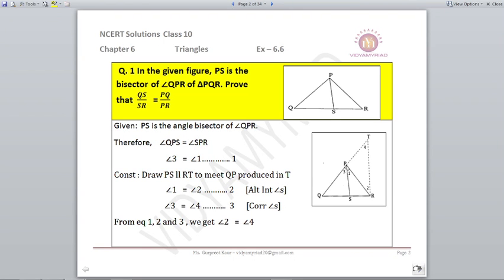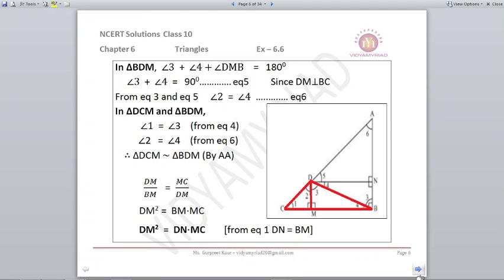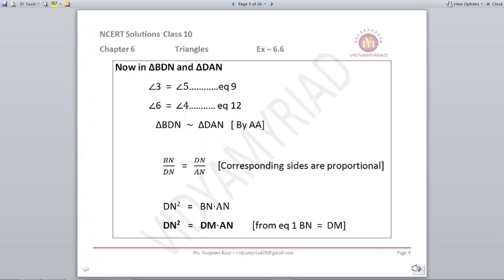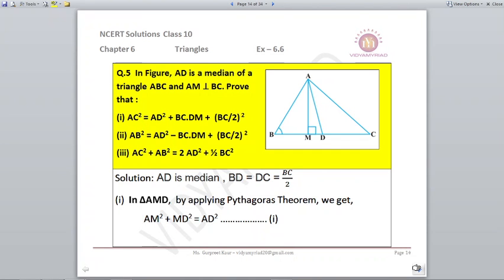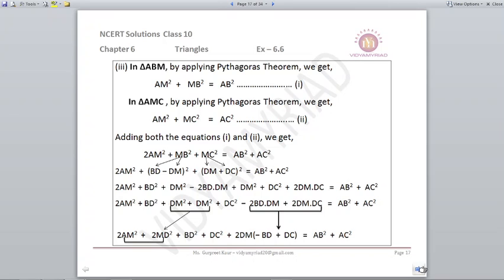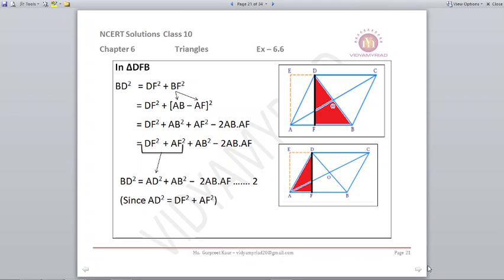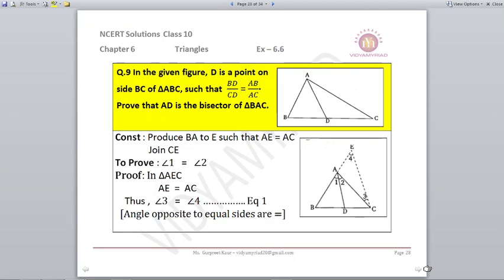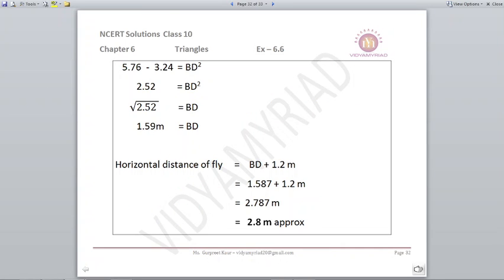Class 10 II Chapter 6 II Triangles II Exercise 6.6 II Ncert Solutions II Vidya Myriad II CBSE II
This video is made for class 10 on chapter 6 triangles on exercise 6.6 from ncert book.